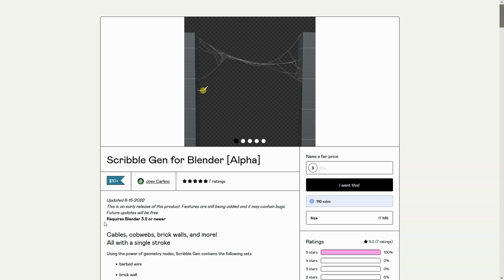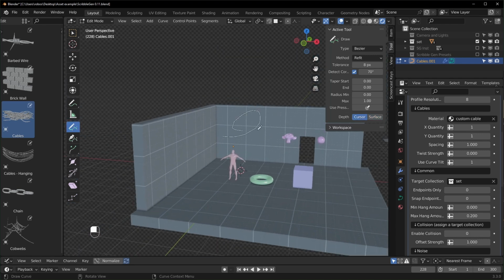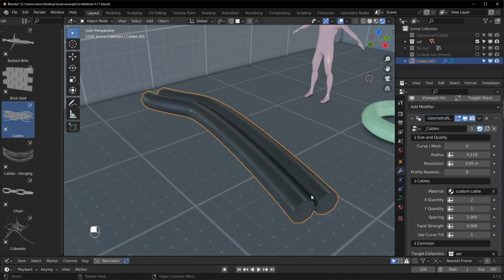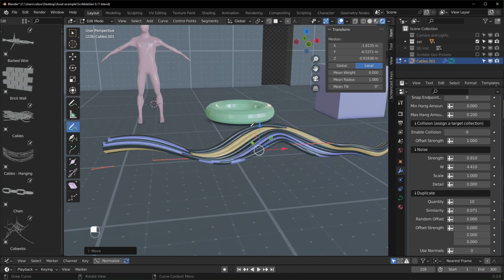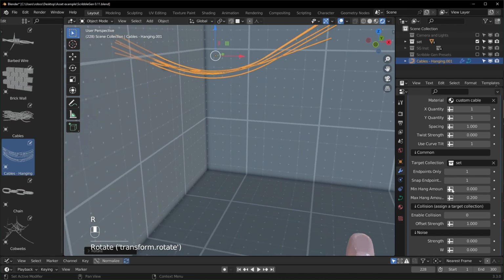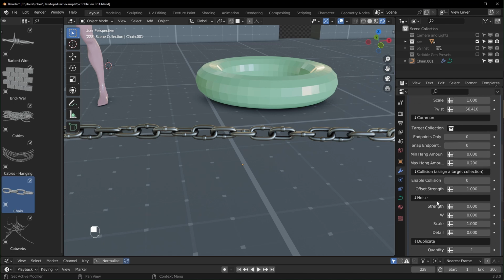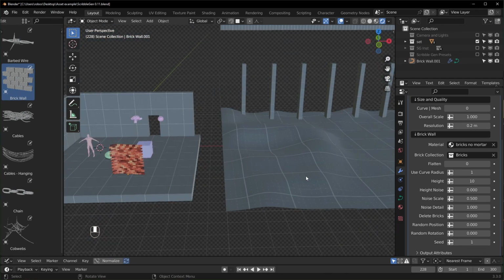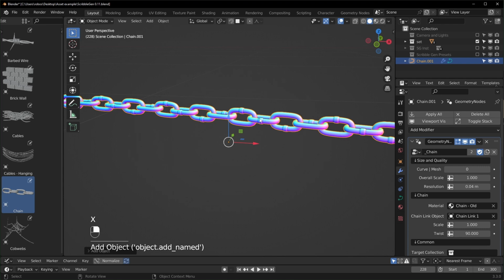Scribble Gen 0.11 for Blender - How to use it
Scribble Gen is a set of tools that allow you to make things by drawing. This video covers the basics of how to use it and what presets are in the first release. It's mainly for helping people who bought the product.

For bug reports or feature requests, come to my Discord server and post in the suggestions channel.

00:00 - Appending
01:07 - Asset Library
02:31 - The File
03:19 - Drawing Curves
04:23 - Target Collection
05:04 - Collision
05:48 - Snap Endpoints
06:25 - Endpoints Only
06:42 - Size and Quality
07:22 - Cables
08:33 - Radius
09:27 - Hang Amount
10:25 - Noise
10:51 - Duplicates
12:28 - Pinching
14:32 - Hanging Cables
15:03 - Barbed Wire
17:34 - Chains
18:39 - Cobwebs
21:14 - Brick Walls
24:22 - Convert to Mesh for Exporting

GPU: EVGA GeForce RTX 2070 SUPER
CPU: AMD Ryzen 9 3900X
Motherboard: Asus PRIME X570-PRO
Memory: Team T-FORCE VULCAN Z 64 GB (2 x 32 GB) DDR4-3200
Monitor: LG 25UM58-P 25.0" 2560x1080 60 Hz
Drawing Tablet: XP-PEN Artist 15.6Pro
Mouse: Logitec MX Master 3s
Keyboard: Redragon K580 VATA
Speakers: Mackie CR3-X
Headphones: Beyerdynamic DT 700 Pro X
Microphone: Beyerdynamic M70 Pro X
Audio Interface: Universal Audio Volt 2